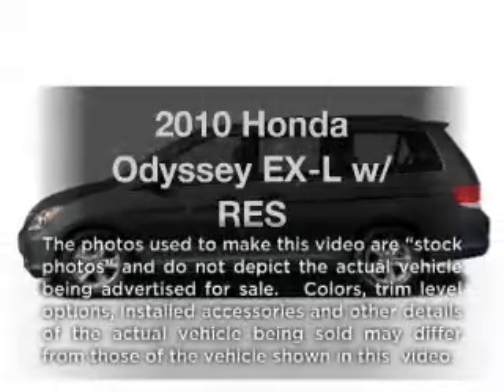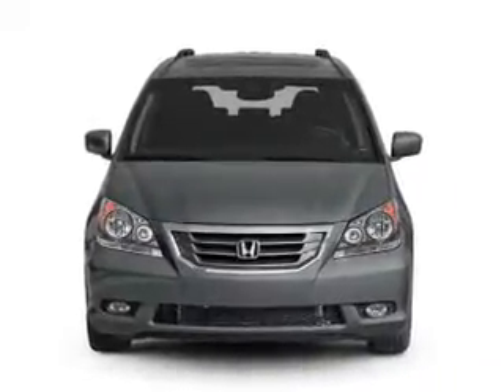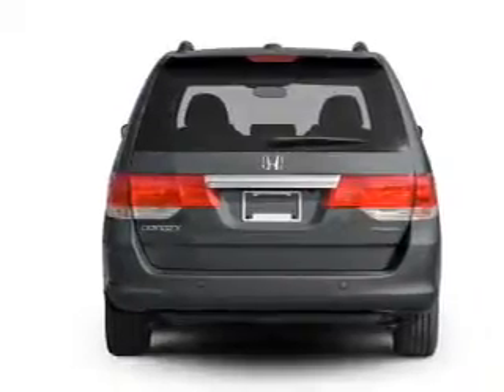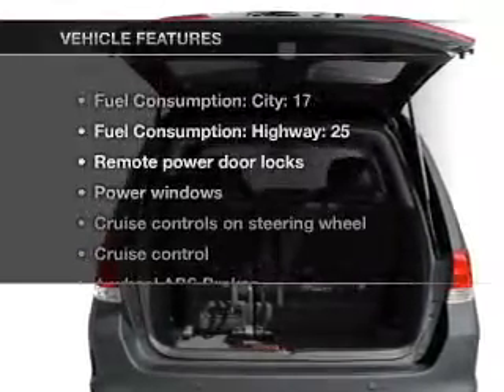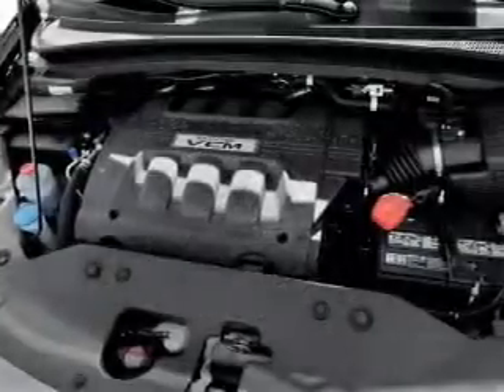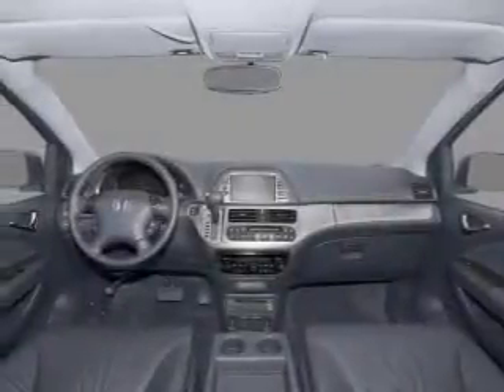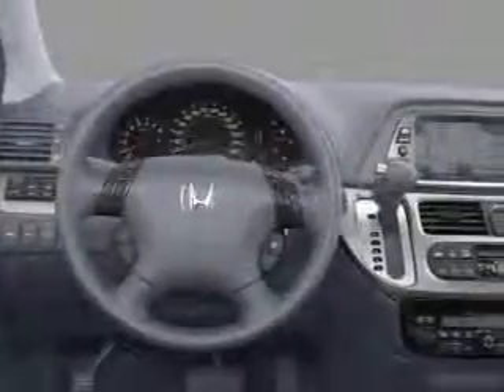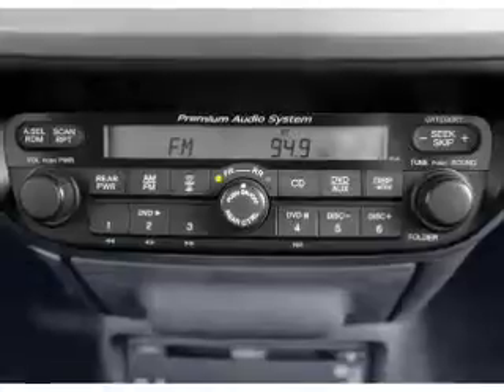2010 Honda Odyssey - Duluth GA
Year: 2010
Make: Honda
Model: Odyssey
Trim: EX-L w/ RES
Engine: 3.5 liter 6 cylinder 24 valve
Transmission: 5-Speed Automatic
Color: White
Mileage: 28527
Address:
3325 Satellite Blvd